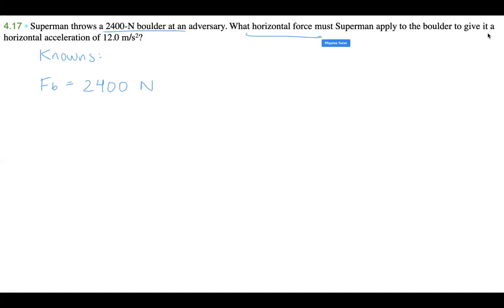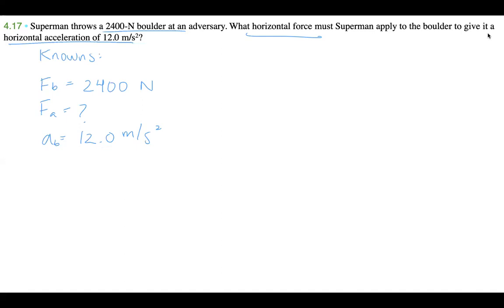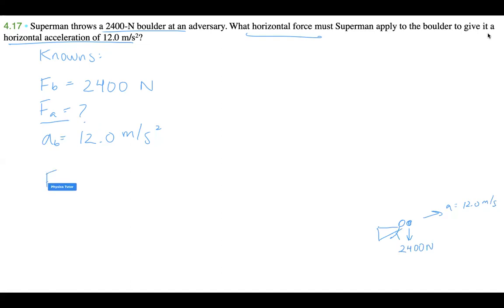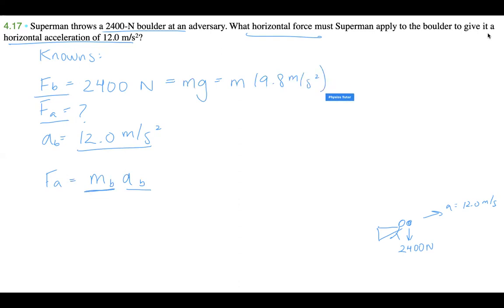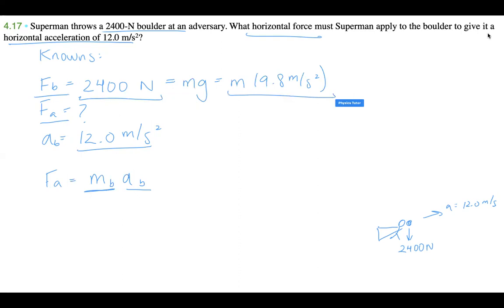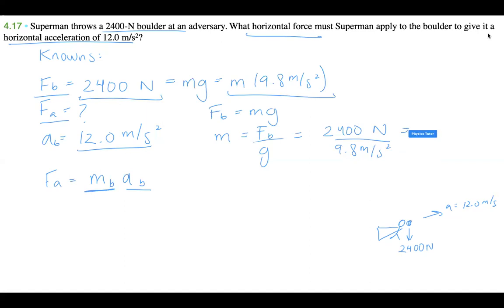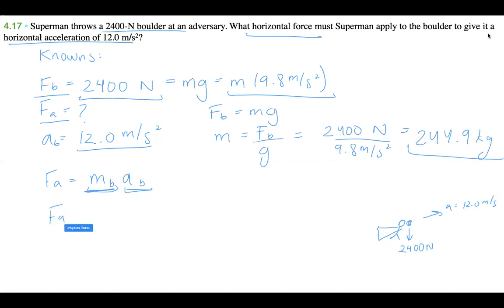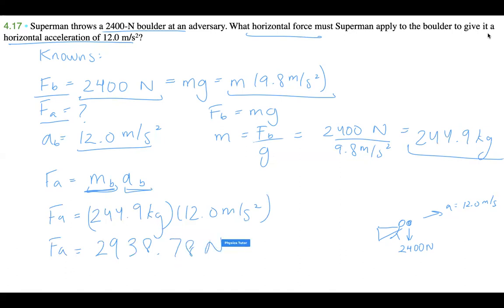Easy Superman Forces Problem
💪🏋️‍♂️🦸‍♂️ Forces Problem Tutorial: Superman's Boulder Toss!

🔍 Problem:
Superman throws a 2400-N boulder at an adversary. What horizontal force must Superman apply to the boulder to give it a horizontal acceleration of 12.0 m/s²?